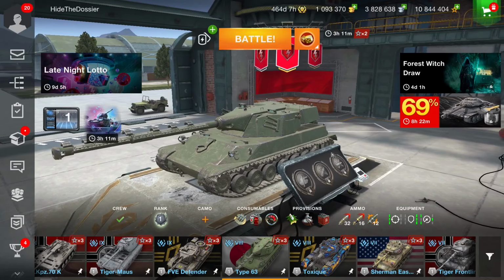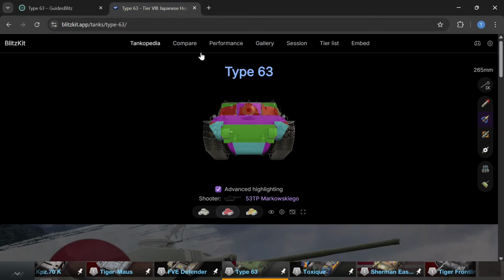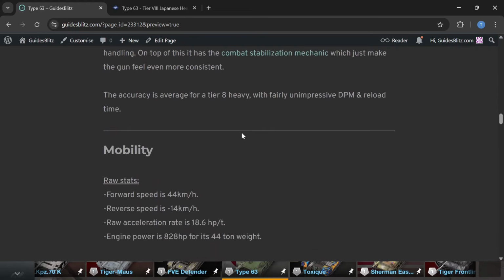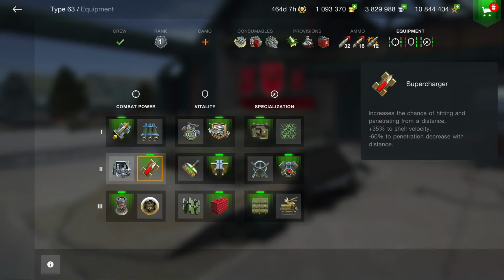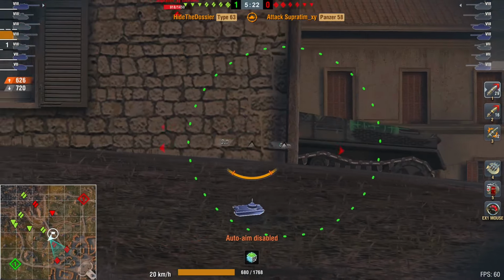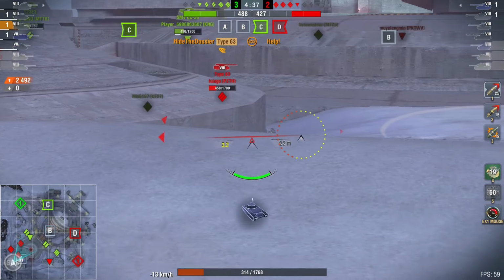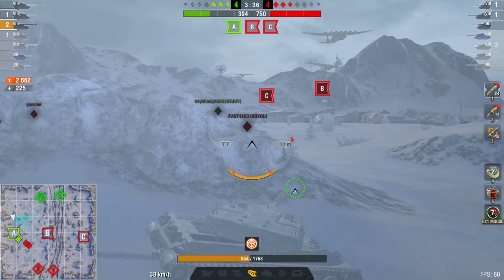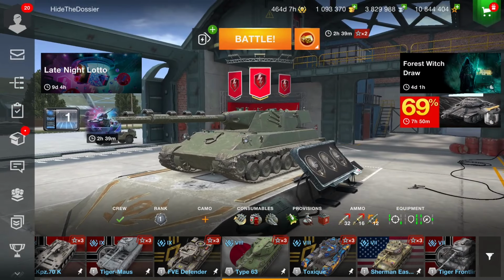NEW STRONGEST HEAVY? Type 63 | WoT Blitz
Full review & gameplay of the Type 63, a versatile heavy with good armour, high mobility, and -12 gun depression.

Check out a full tank review with armour here:
(will add link in future)

00:00 Intro
01:07 Site review delay
01:38 Armour analysis
05:45 Gun stats overview
09:13 Mobility stats overview
11:03 Consumable loadout
12:02 Equipment loadout
14:33 Combat stabilization
15:03 Equipment loadout
15:45 Gameplay 1
20:01 Gameplay 2
23:43 Gameplay 3
29:35 Conclusion